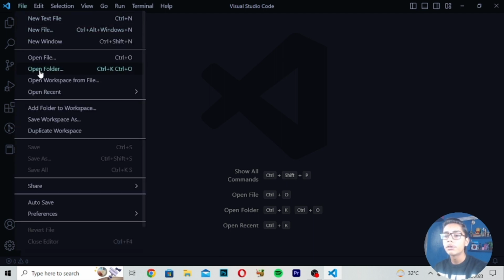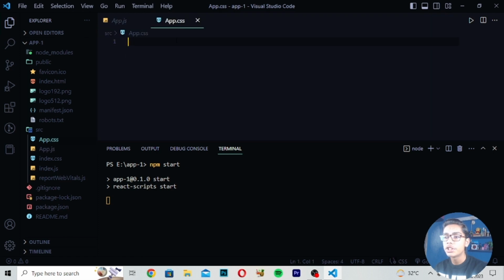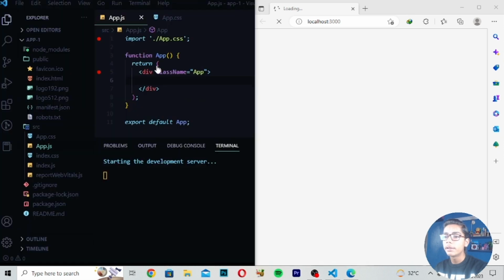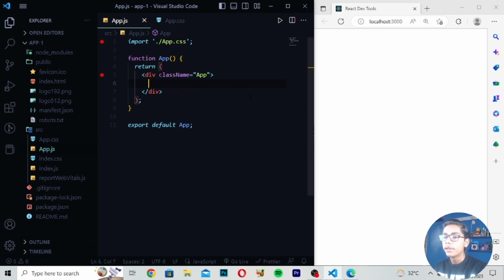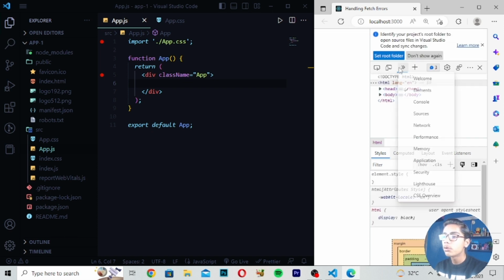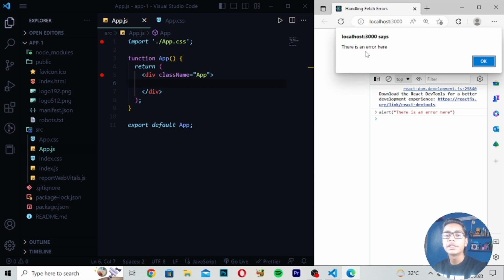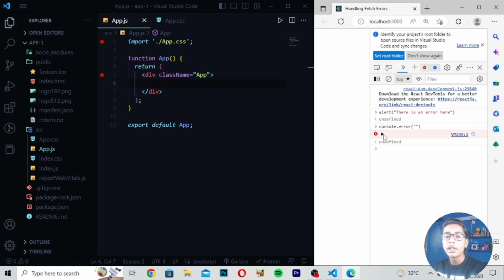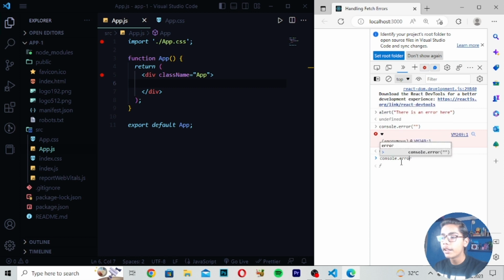React 18 Fundamentals Crash Course 2023 - Fetching Errors In React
This video is about React 18 Fundamentals Crash Course 2023 - Fetching Errors In React

Suggested Courses:
❤️ Complete Clones